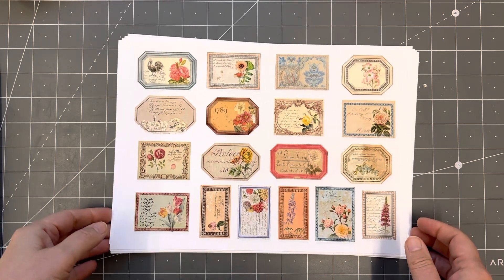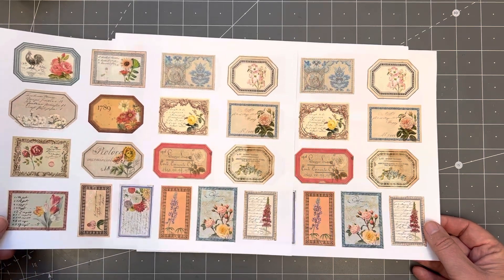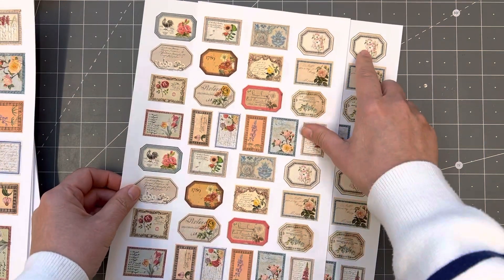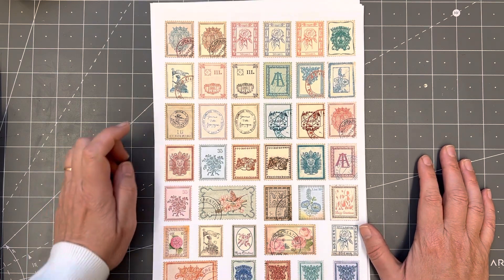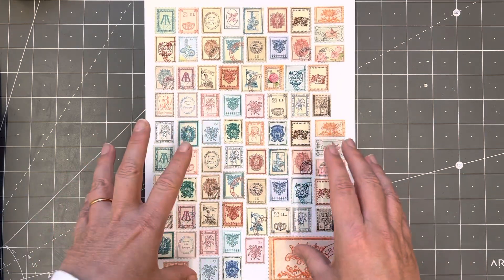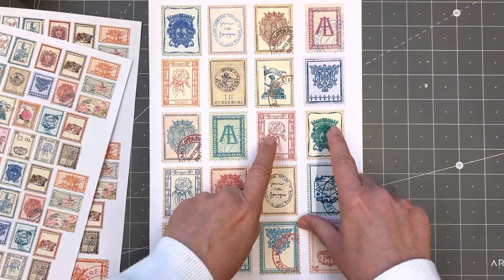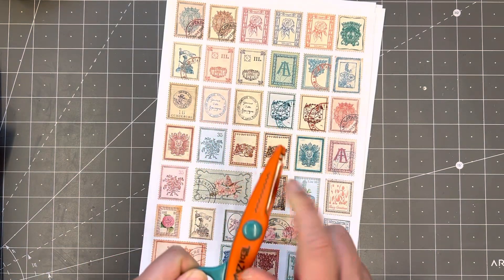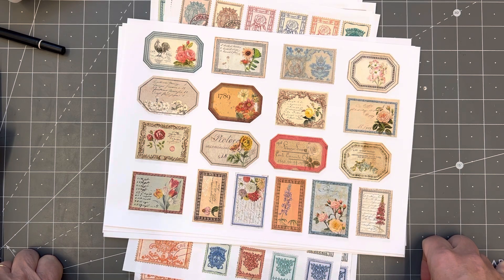ETSY UPDATE | Decorated labels and faux stamps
I am so excited about this one! Here is something different created by my super clever hubby! Can't wait to use them!

If that doesn't work you can always sign up from my blog where it says 'sign up for newsletter'